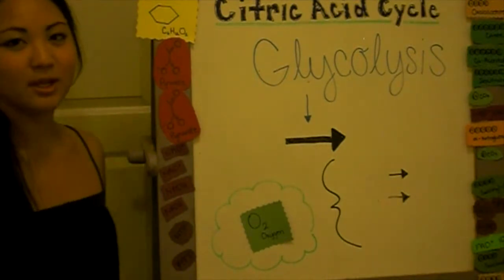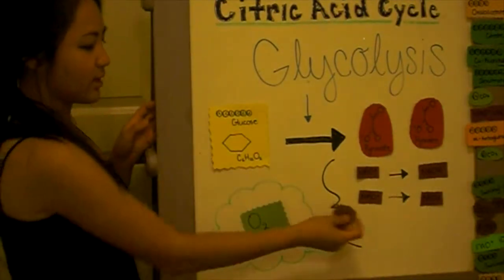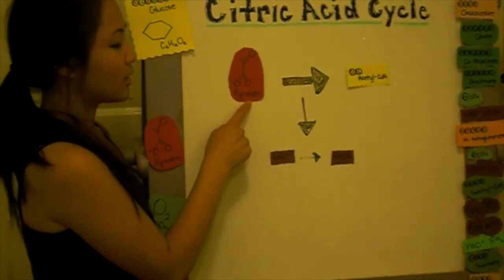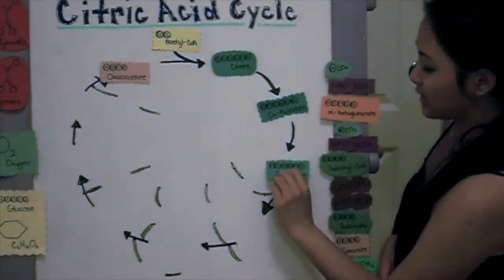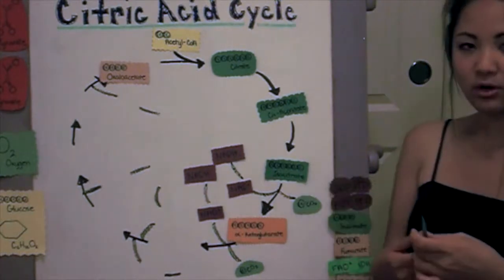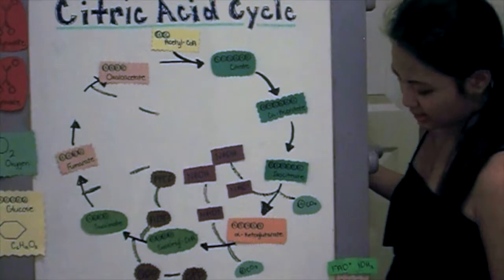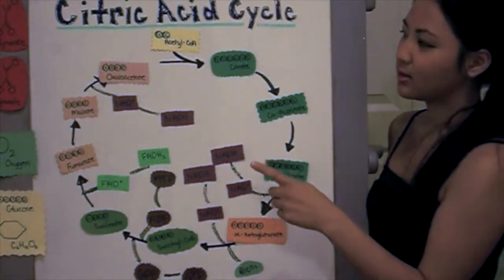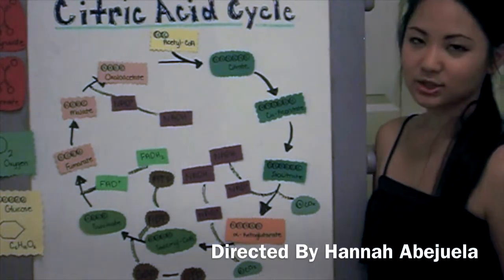The Citric Acid Cycle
This video is about the Citric Acid Cycle. BIO201, MWF 1:55pm, Dr. Mark Wireman.